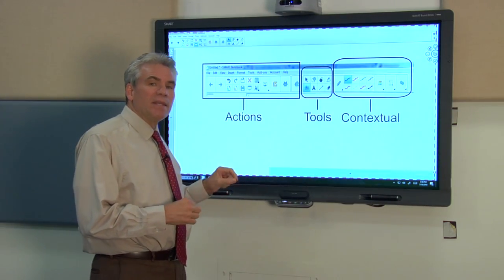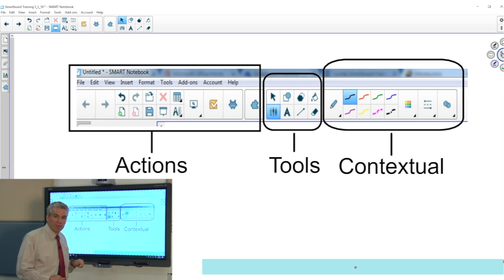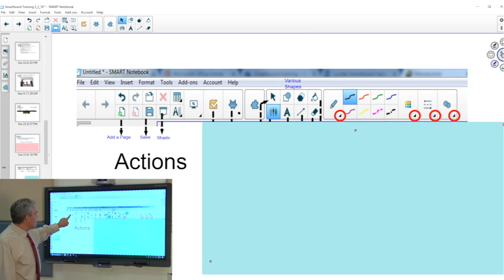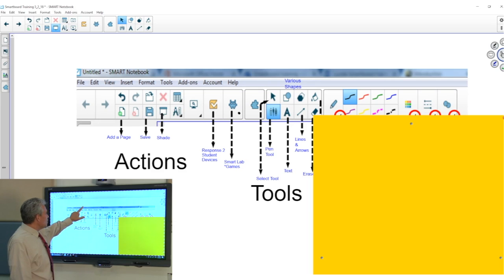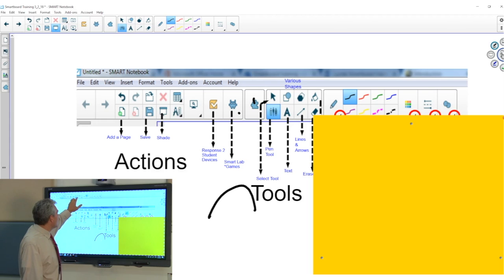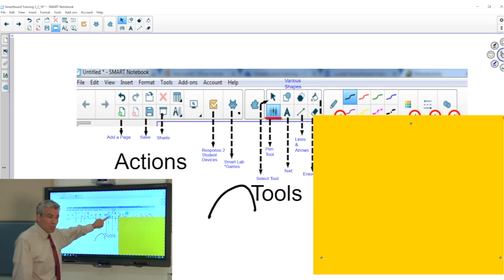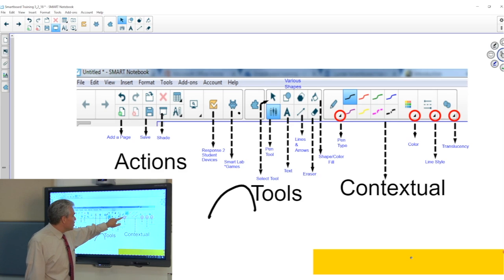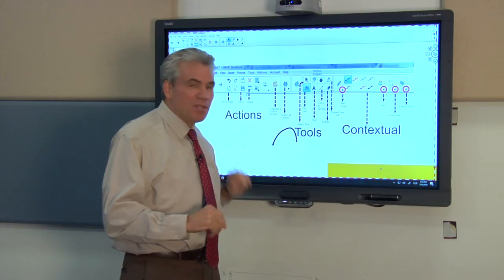SMART Board Training Lesson 1